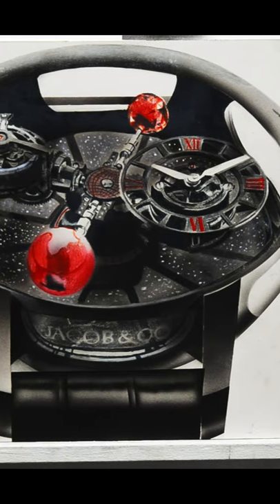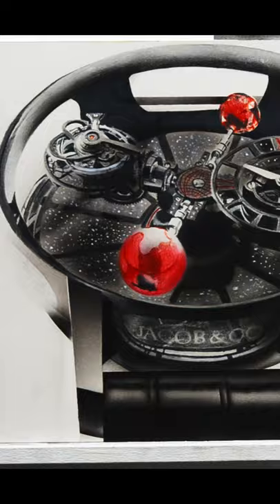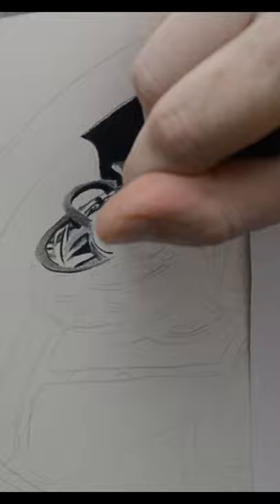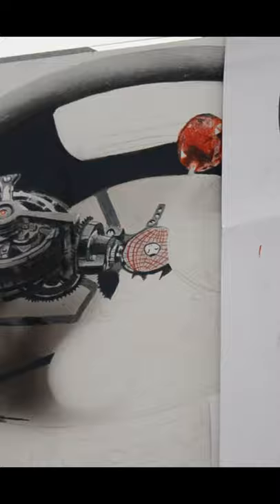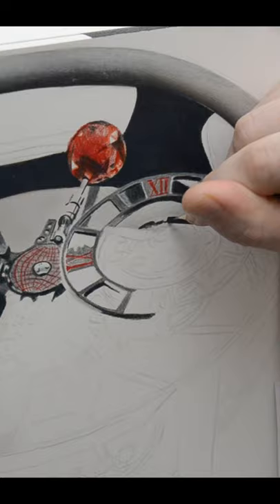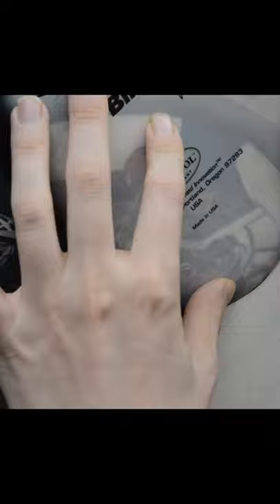Jacob & Co. Astronomia Study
Sometimes when you have a paint a complicated work, creating a smaller art study is helpful. Here is a completed study of a Jacobs watch completed in colored pencils, acrylics, and oil paints on paper. The completed painting will have more detail.